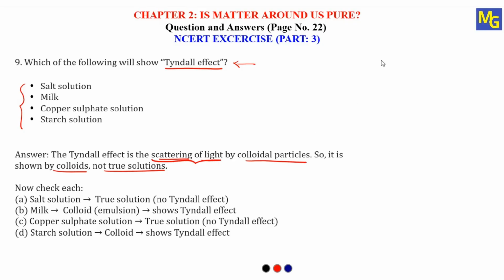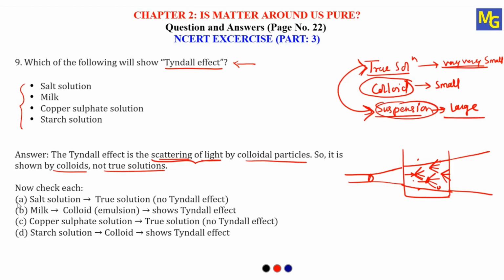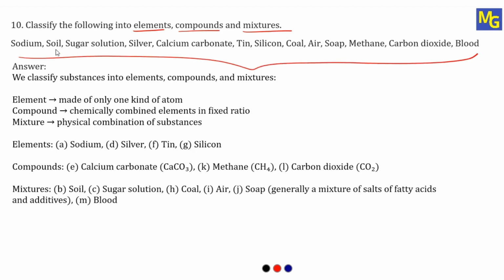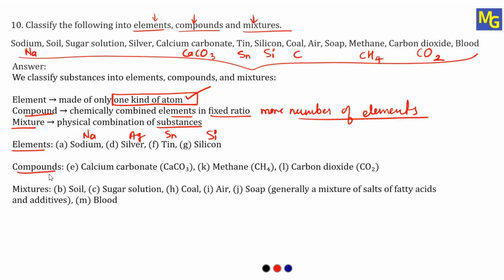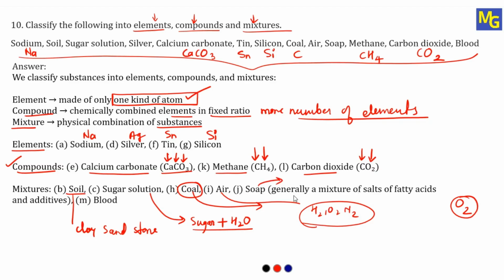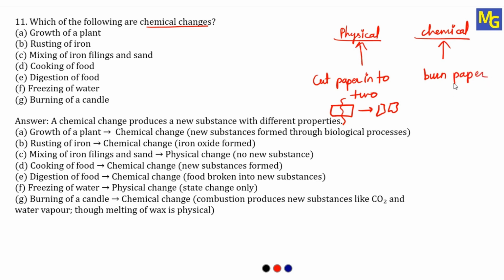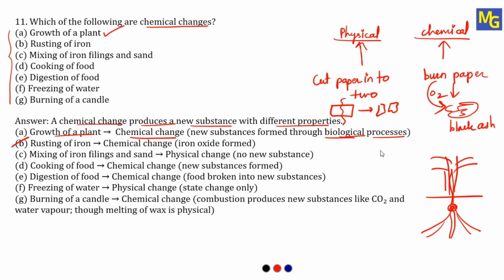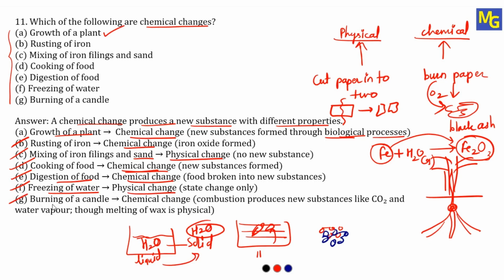Chapter: Is Matter Around Us Pure? | Class 9 Science | NCERT Exercise | Question & Answers | Part 3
9. Which of the following will show “Tyndall effect”?
(a) Salt solution
(b) Milk
(d) Starch solution
10. Classify the following into elements, compounds and mixtures.
(a) Sodium
(b) Soil
(d) Silver
(e) Calcium carbonate
(f) Tin
(g) Silicon
(h) Coal
(i) Air
(j) Soap
(k) Methane
(l) Carbon dioxide
(m) Blood
11. Which of the following are chemical changes?
(a) Growth of a plant
(b) Rusting of iron
(d) Cooking of food
(e) Digestion of food
(f) Freezing of water
(g) Burning of a candle